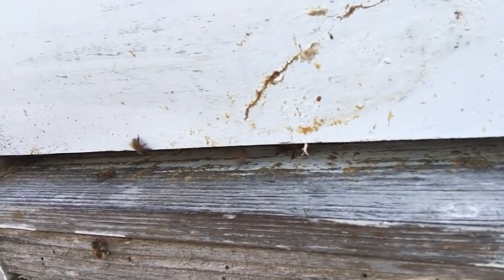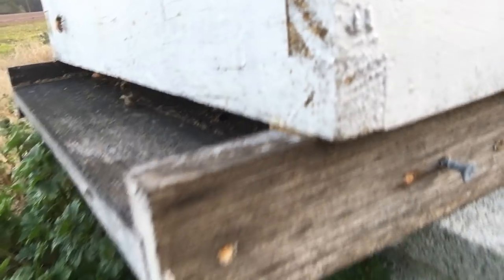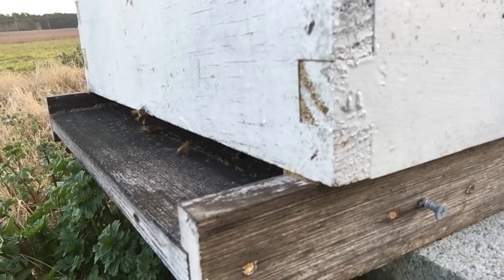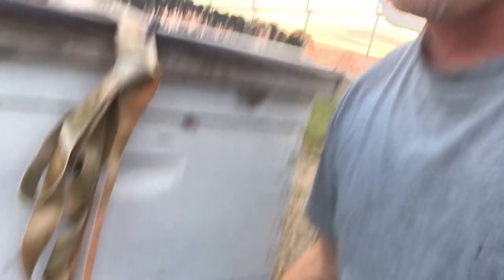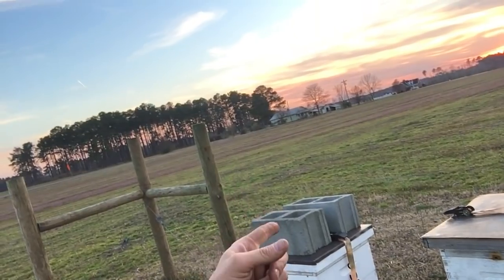What to Look For When You Check Your Hives In February In The South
What I check this time of year when I inspect my hives. If you can't check your hives because its to cold you can always check to weight of the hive. Heavy hive normally means they have honey stores still available. Thanks for your continued support of my channel;.